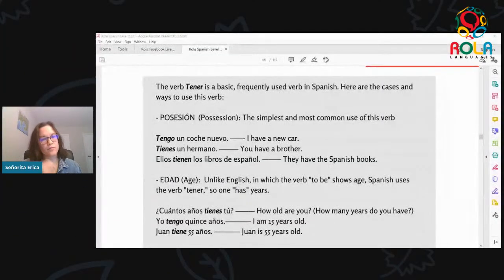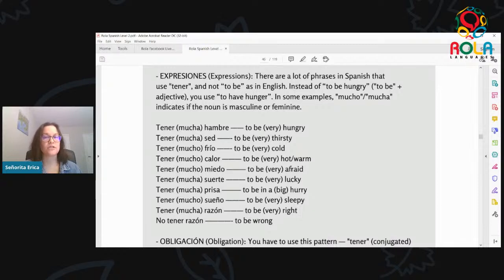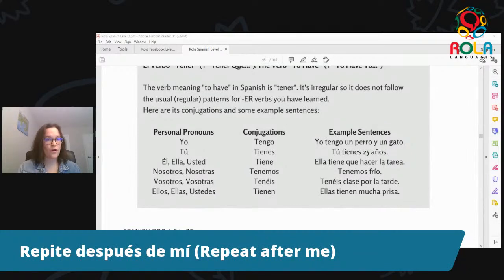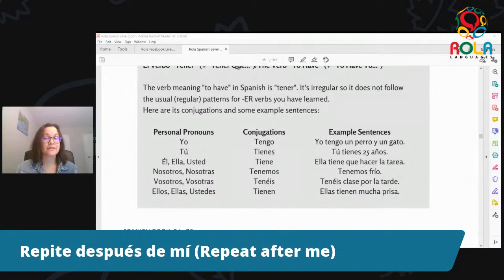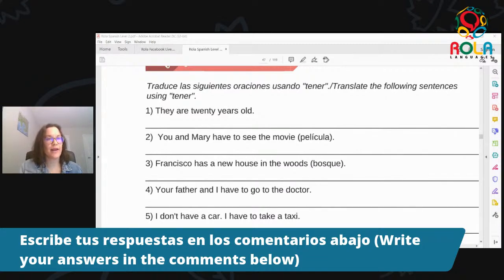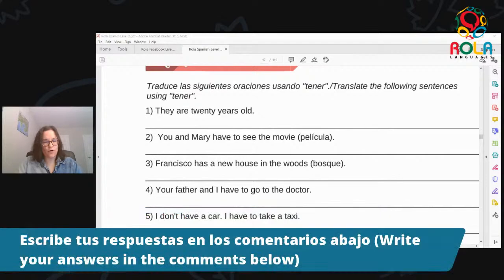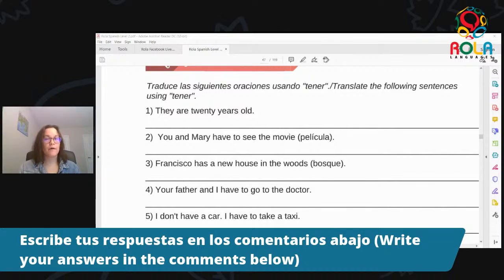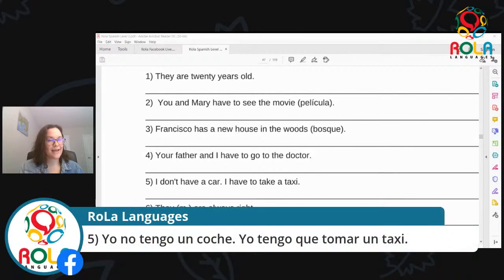Community Spanish: Repaso - Tener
Rola Languages offers Boston's best language classes. What makes us the best? We're a multicultural community of language teachers nestled in the Cambridge area, primarily focusing on conversational skills. We use the Rola Method, a repetition drill-based technique, to efficiently learn essential language skills. From conducting one-on-one, group, and online classes for students of all ages and walks of life, we offer Spanish, Portuguese, French, Italian, and Mandarin classes.

⬇️ Quick links

✅ Rola Spanish Learn more about our detailed Spanish curriculum, how we can best serve your Spanish learning needs, purchase our easy-to-use Spanish Workbooks (Level I – IV), and engage with our online community.

✅ Rola Spanish Vocab Daily Learn a Spanish word with us every day on Instagram.

✅Facebook Live Worksheets Work along these interactive worksheets designed to supplement our community learning videos!

✅ Rola Languages Check out our story, get to know us, and learn more about multiple offerings across different languages being taught in the Boston area.

✅ Bilingual Holiday Series Our Bilingual Holiday Series is a dual language, English-Spanish, picture book series that introduces vocabulary and cultural themes related to holidays. These enjoyable books help young learners become familiar with vocabulary related to various holidays, helping to improve fluency and encourage cultural awareness.

✅ La Familia Rocha A beginner Spanish language illustrated children's book for kids and parents created by the Founder and CEO of Rola Corporation, Edward Lee Rocha.

Rola was founded by Ed Rocha, a visionary entrepreneur, author, and Spanish instructor for the past 8 years. While living abroad in Argentina and Spain, he fell in love with the idea of the language school. He was determined to build such a community in Boston. After privately tutoring Spanish for many years, Ed decided to formalize his teaching method and began Rola Languages. Ed is fluent in English and Spanish and a student of French and Portuguese. Ed holds degrees from Harvard and Boston University.